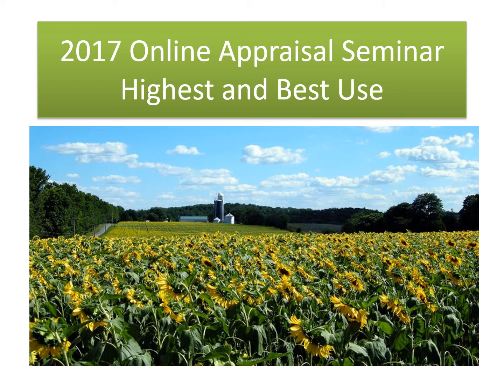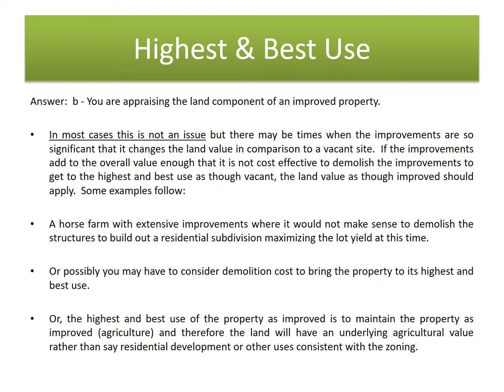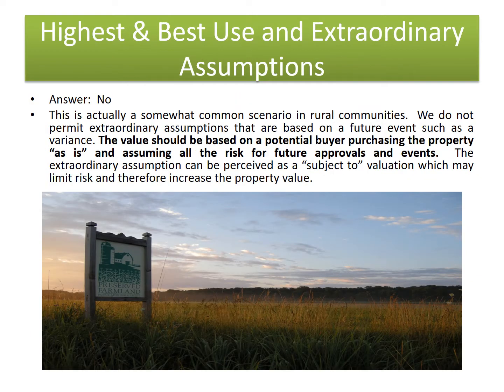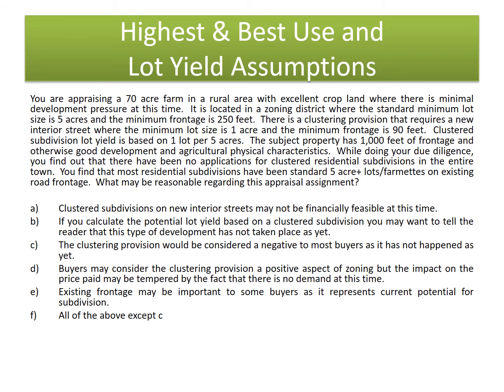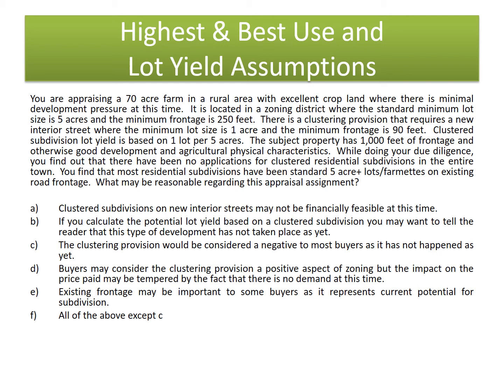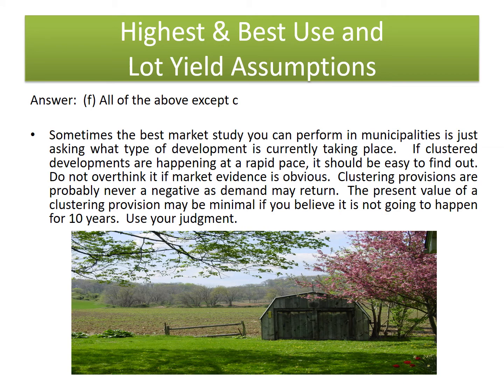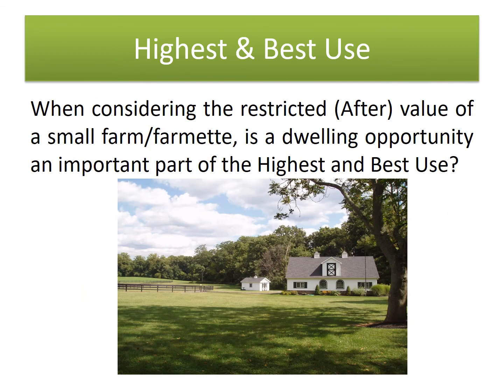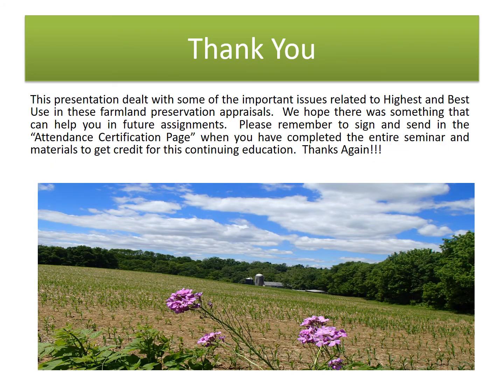2017 Online Appraisal Seminar - Highest and Best Use